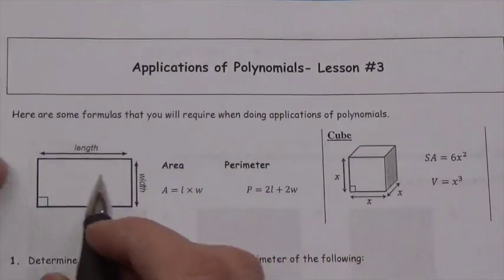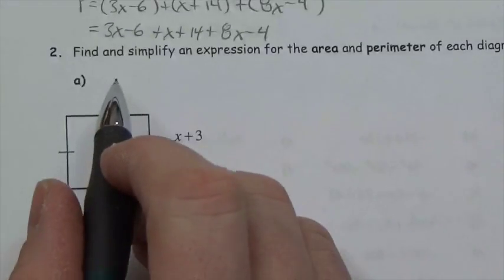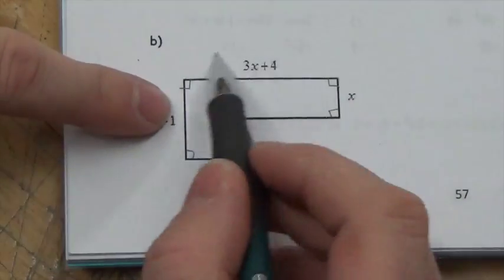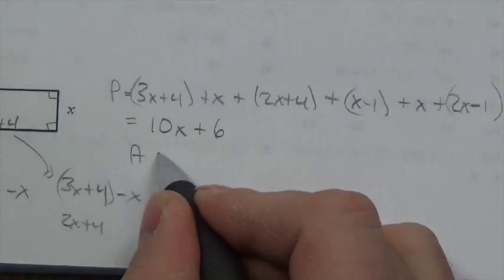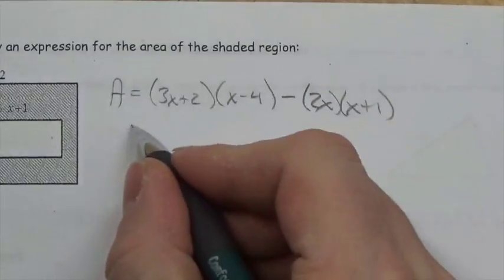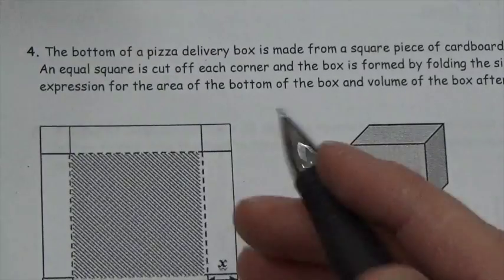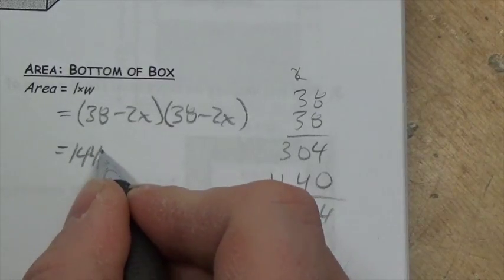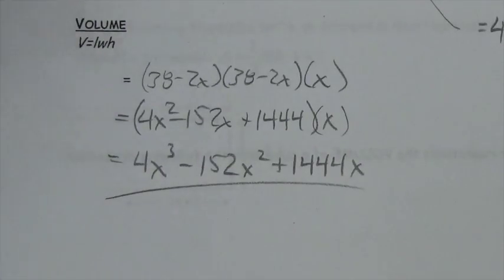Applications of Polynomials Lesson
This is about applying polynomials to some basic questions in geometry.